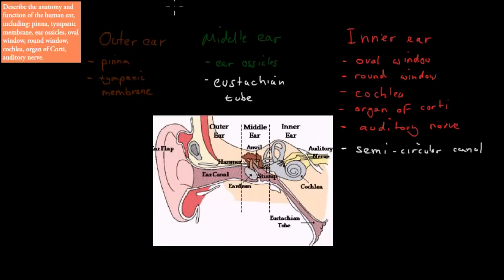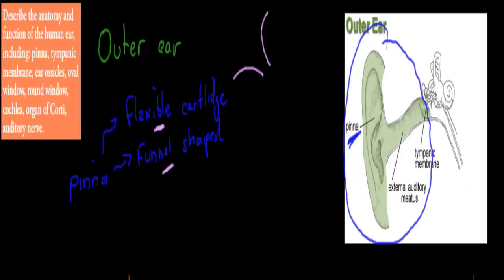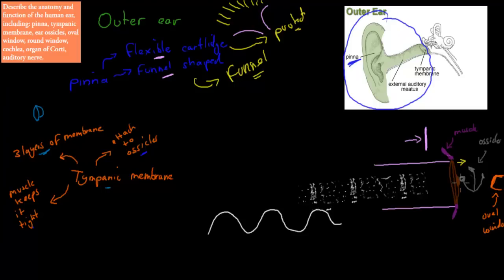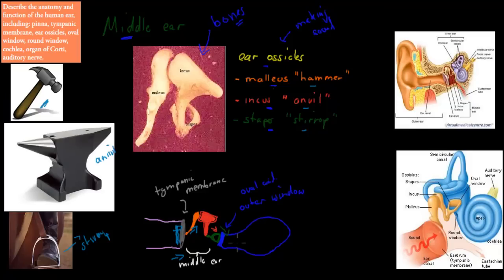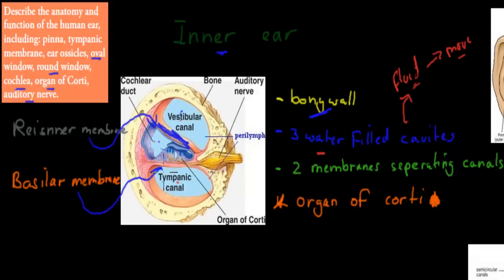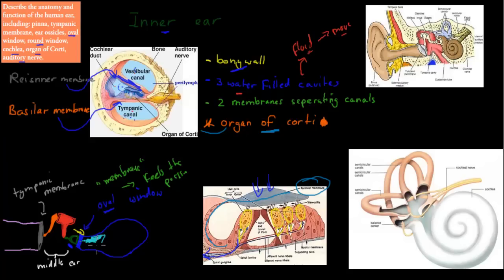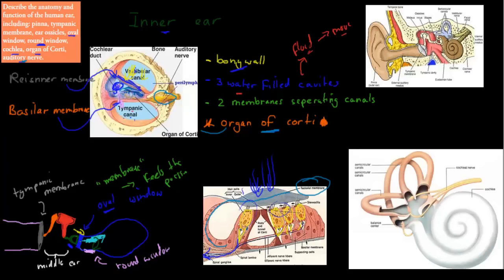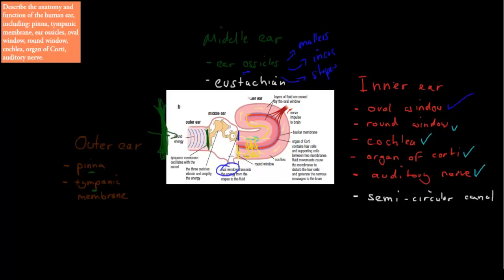C.6.2. The human ear (HSC biology)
Covers the HSC biology syllabus dot point: " describe the anatomy and function of the human ear, including:

pinna
tympanic membrane
ear ossicles
oval window
round window
cochlea
organ of Corti
auditory nerve "